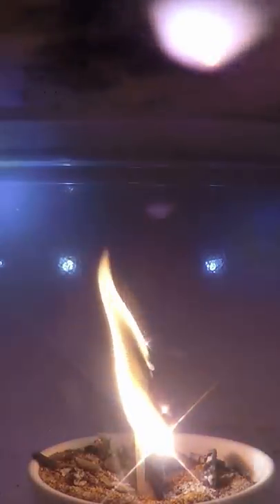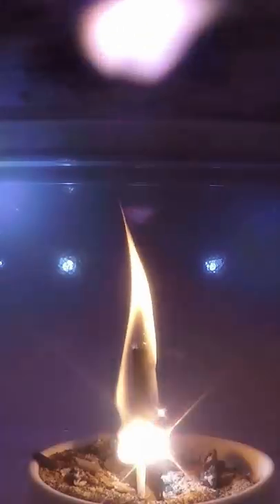Microwaving a Fire is 👌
I microwave a fire to make plasma